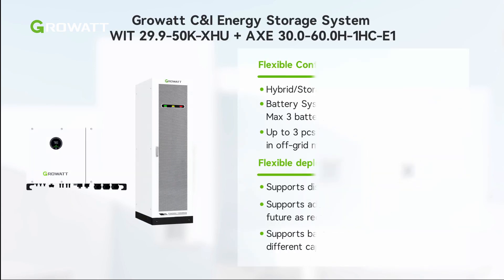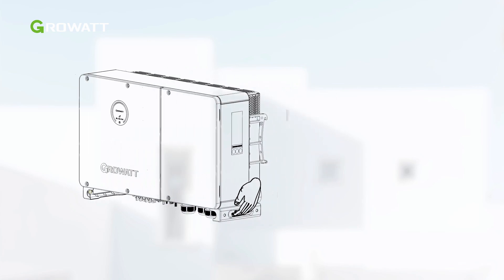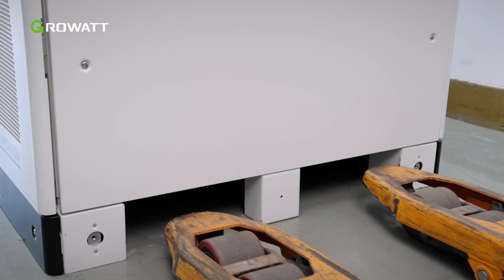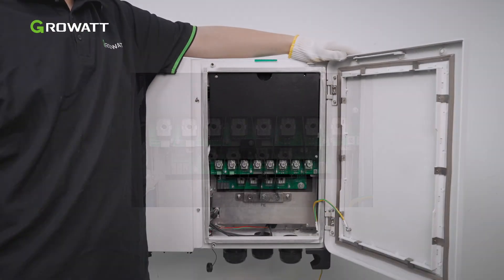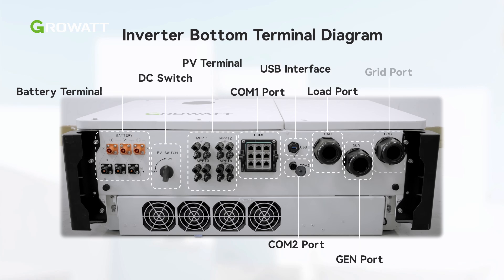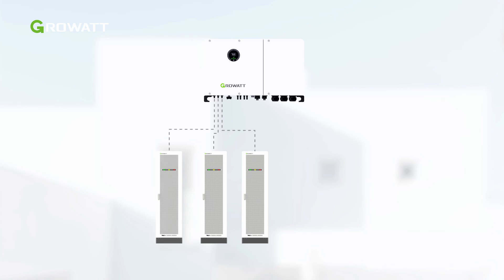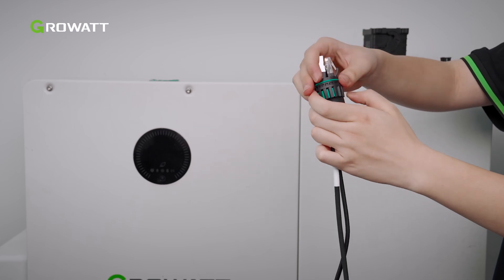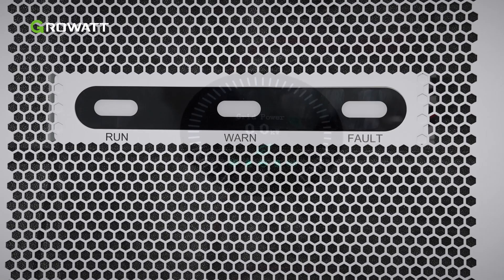Installation Guide: The Growatt WIT 29.9-50K-XHU + AXE 30.0-60.0H-1HC-E1 C&I ESS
Learn how to install Growatt’s powerful Commercial & Industrial Energy Storage System featuring the WIT 29.9-50K-XHU Hybrid Inverter and AXE Battery Series.

🔧 Key Features of WIT 29.9-50K-XHU:
4 MPPTs for flexible PV configuration
3 battery inputs for scalable storage
DG input & smart load management
100% unbalanced load output
Supports on-grid, off-grid & micro-grid applications